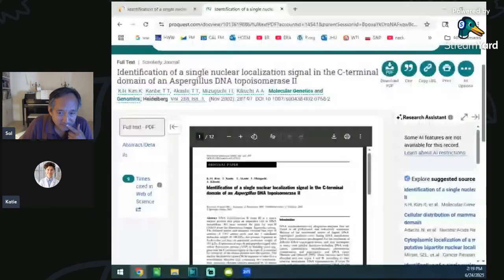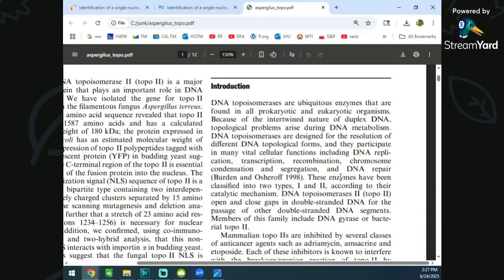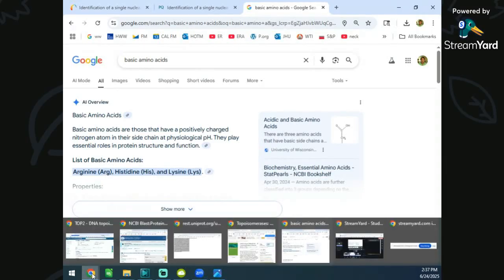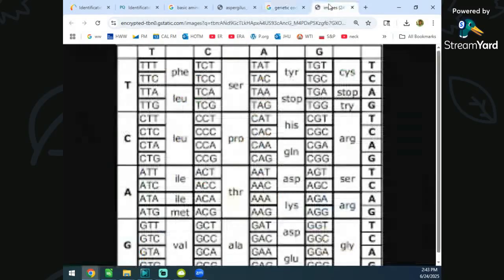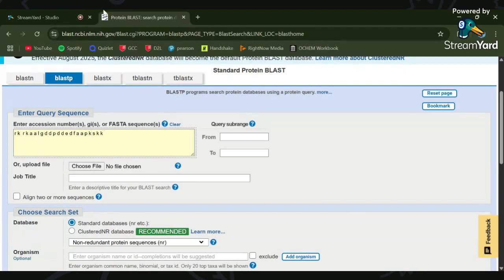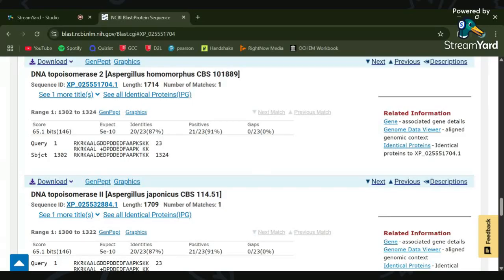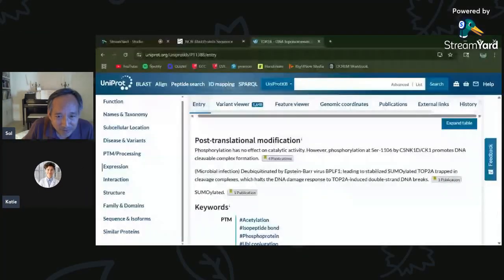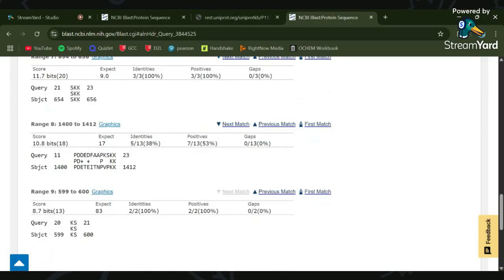Sal and Katie read paper on Nuclear Localization Signals, Katie learns NCBI BLAST